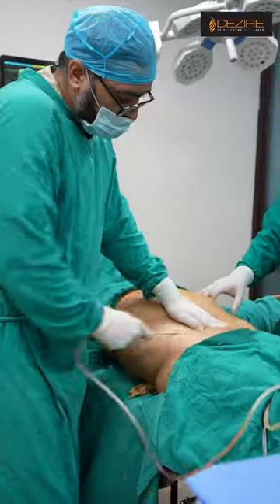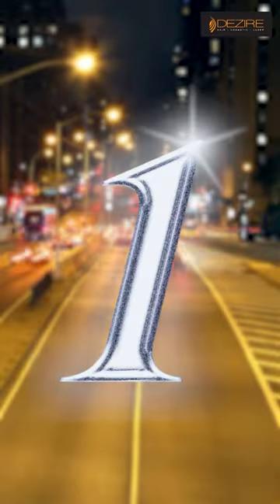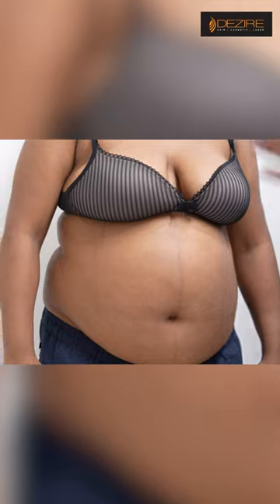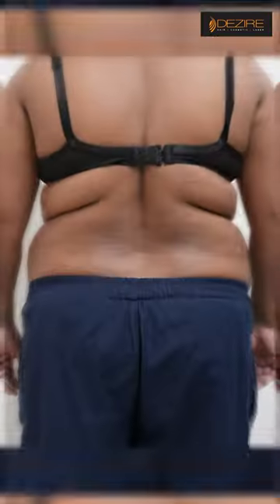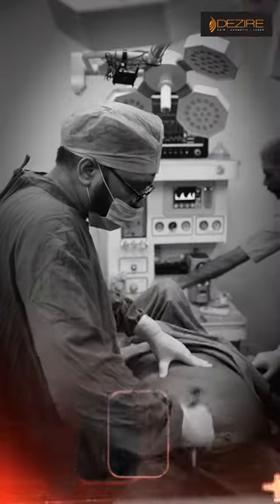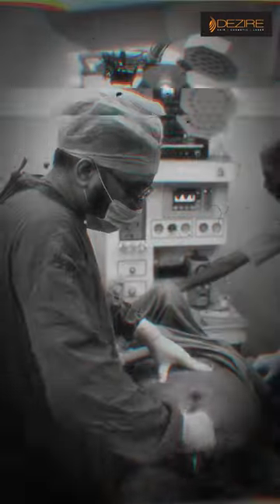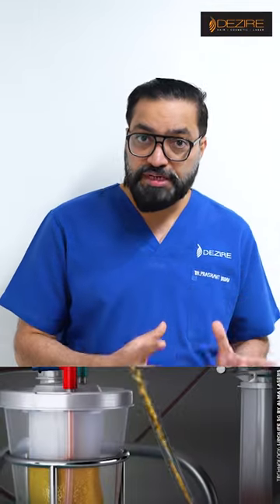How we do Female 360 Abdomen liposuction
Delhi - 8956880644, 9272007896, 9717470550  || Pune - 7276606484 || Bangalore- 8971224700 || Gurugram  - 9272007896 || Ahmedabad - 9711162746

Why Opt for Dezire Clinic for Your Plastic Surgery and Cosmetic Procedures?
When it comes to "cosmetic, skin, laser, and hair transplantation, any plastic surgery " Dezire Clinic is one of the most prominent and searched in India - for surgical and nonsurgical cosmetic surgery clinics.

Dr. Prashant Yadav (M.S., M.Ch. Plastic Surgery ) & Founder of Dezire Clinic